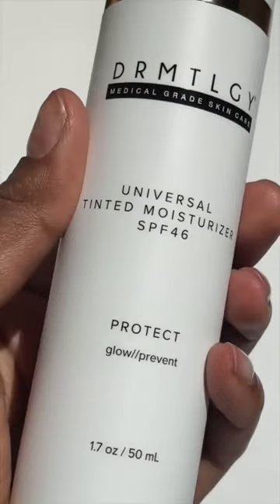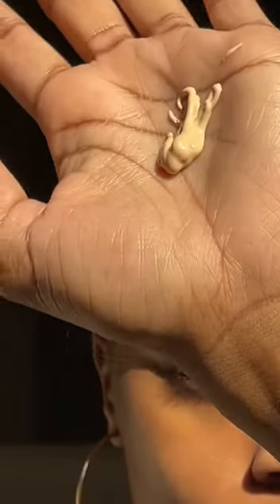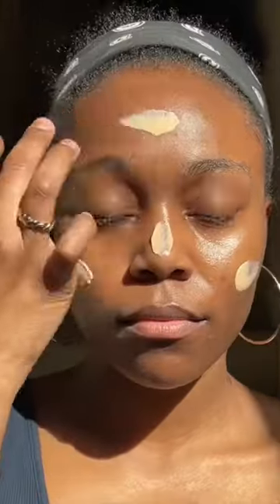Top 5 Reasons You need this Universal Tinted Moisturizer SPF46!